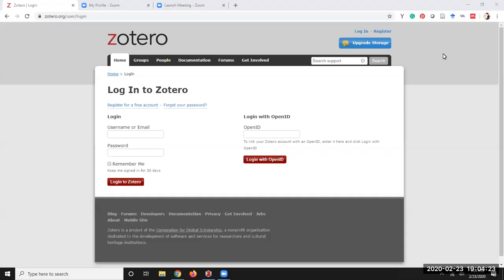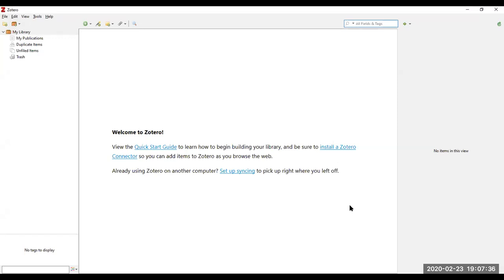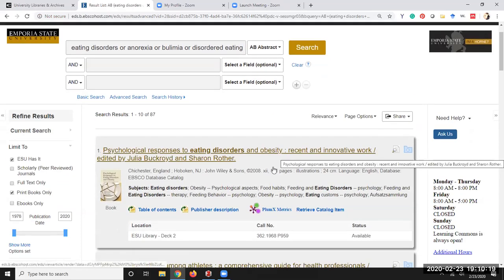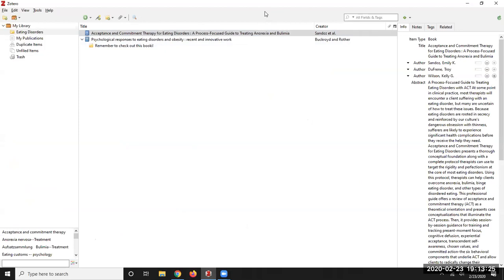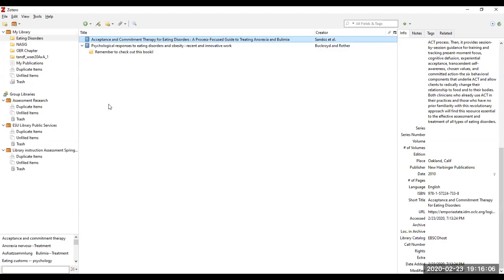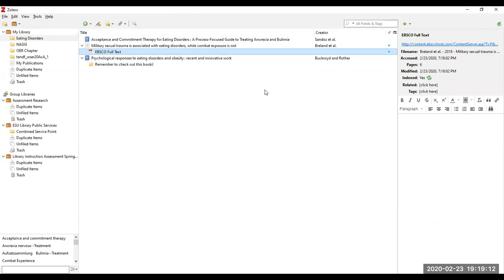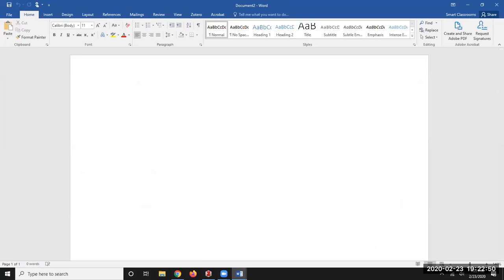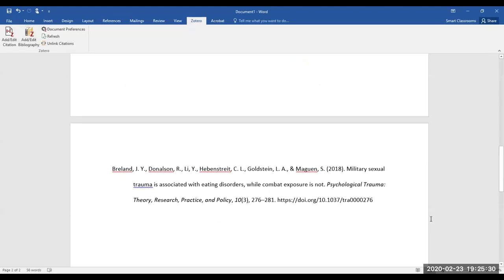Sundays with a Librarian: Zotero Workshop, 2-23-2020